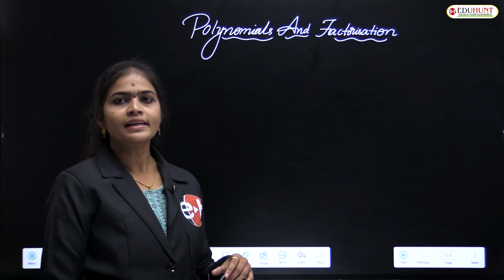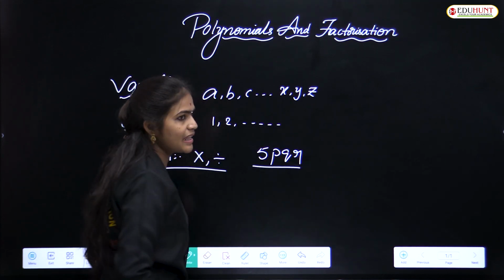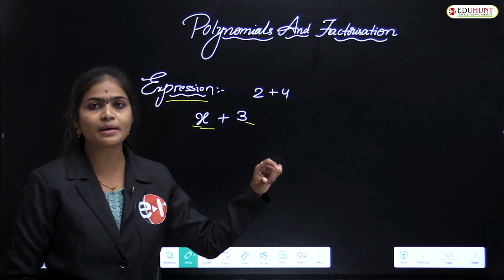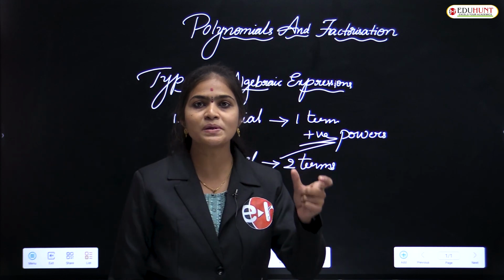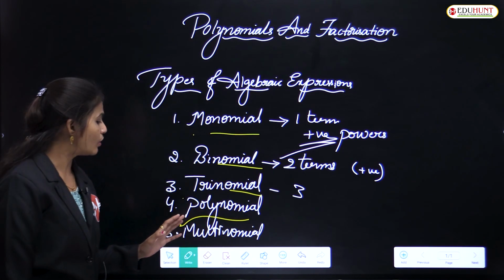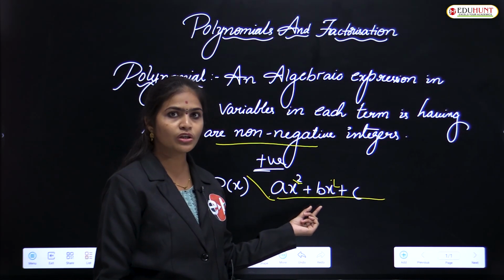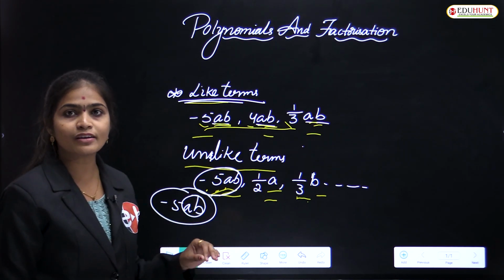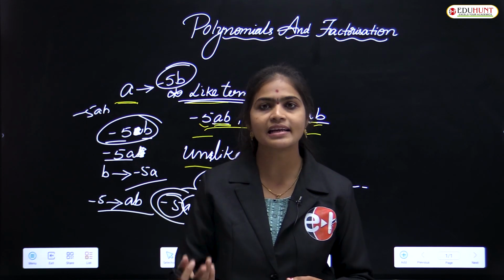1.Variable | concept-1 | Polynomials and factorization | class-7